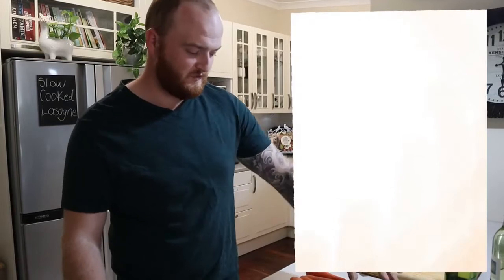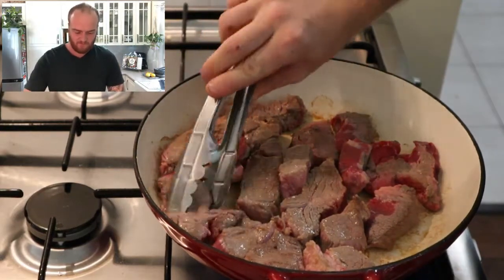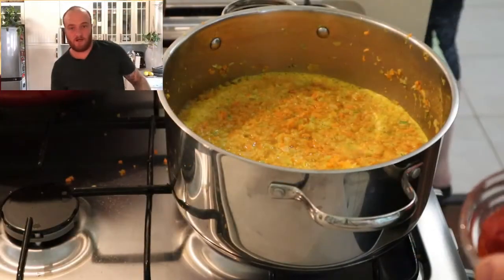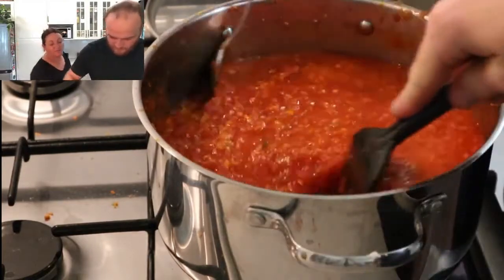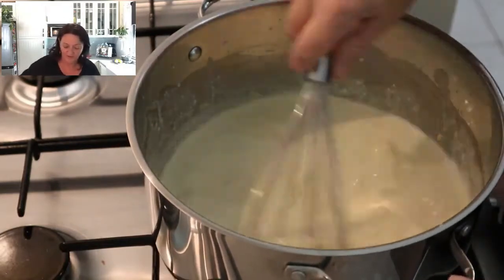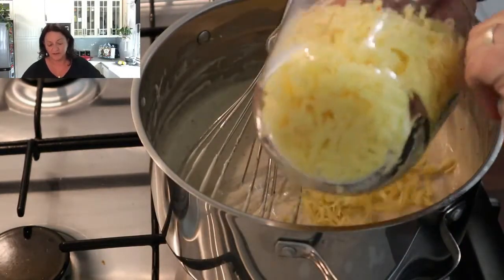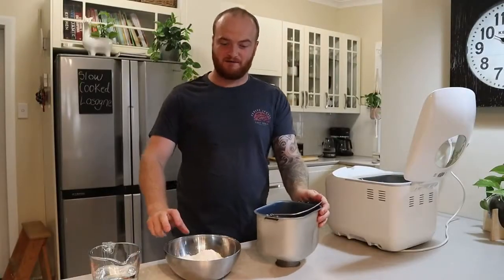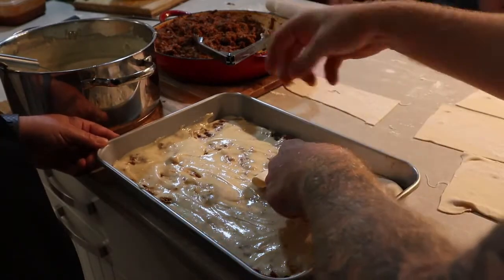Slow cooked Beef Lasagne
We made this Lasagne from scratch using the slow cooker and fresh made Pasta. its a little time consuming but the taste is worth the wait and effort, everyone pitched in and contributed to the most amazing Lasagne you'll ever taste.